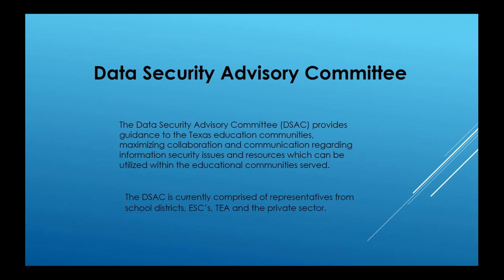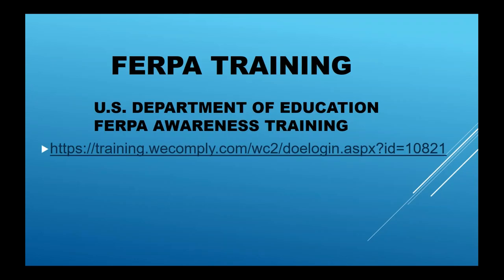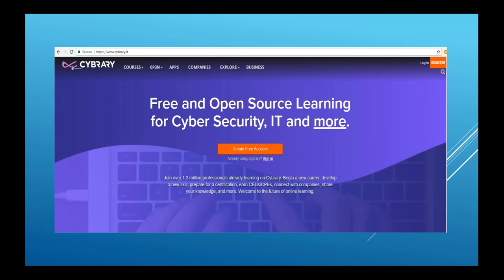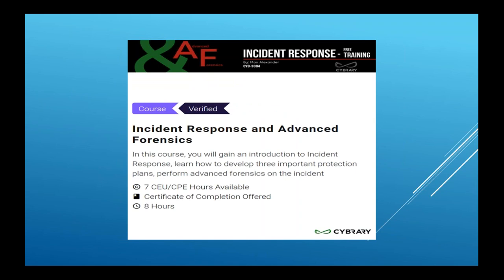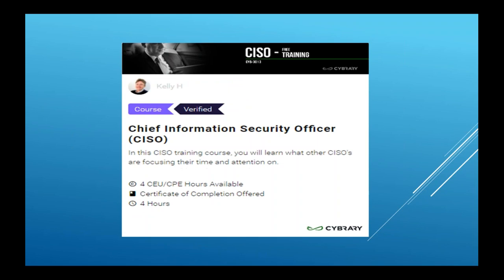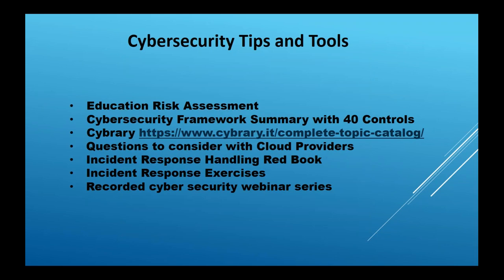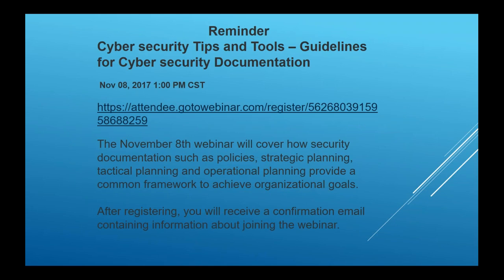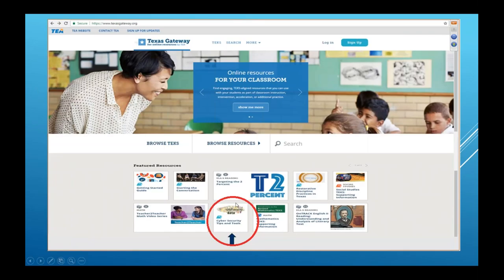Cybersecurity Tips and Tools “Training, What is Available at no Cost” – Session 5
This presentation from October 11, 2017 will cover training such as FERPA training for staff, and cybersecurity training covering Vulnerability Management, Protecting Information Assets and End User Security Awareness, all of which are available at no additional cost to the Texas education communities. This presentation is being conducted by TEA and led by TEA's Chief Information Security Officer, Frosty Walker, in collaboration with the Data Security Advisory Committee to provide insight to the Cybersecurity Tips and Tools which have been shared on the portal.